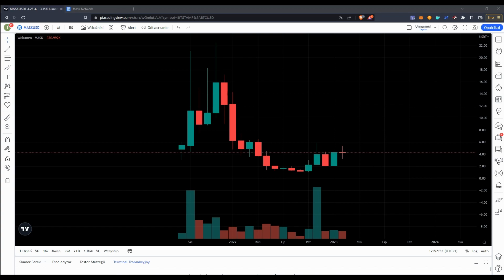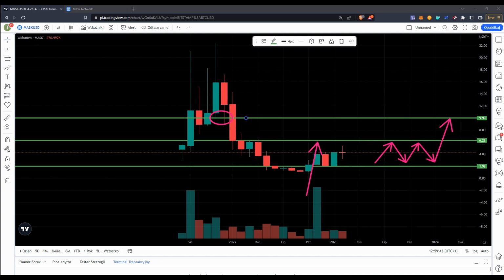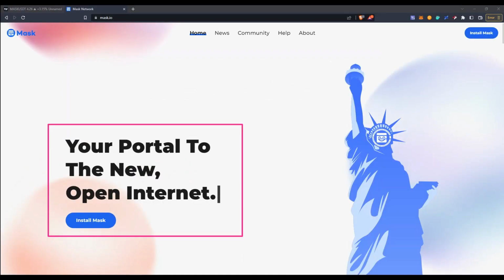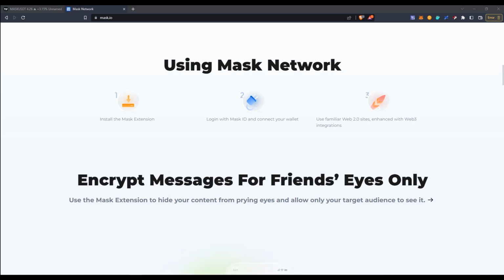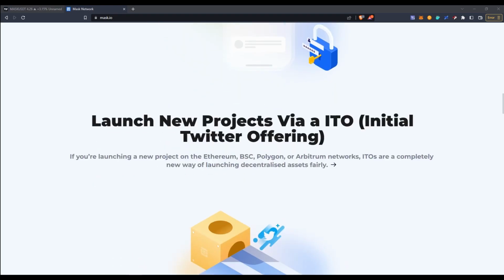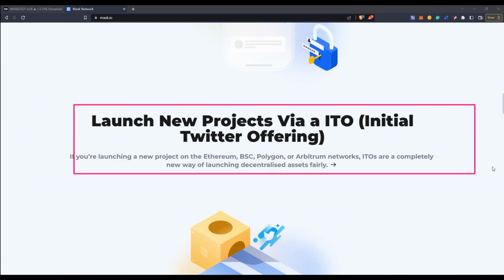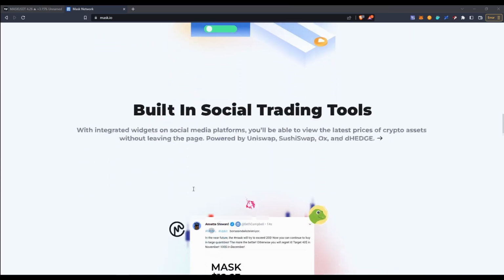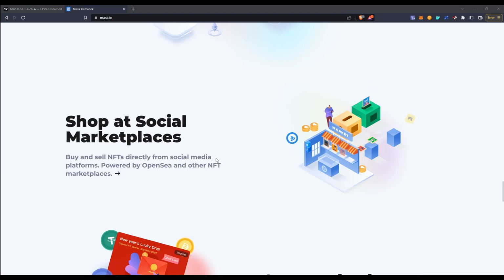Mask.Network | Crypto Coin of the Month | LiteFinance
Hi, we are going to discuss Mask.Network project. We will check charts as well as will discuss the vision of the project plus we will try to answer the question what connections we might have between Elon Musk, Twitter, CZ and  Binance when it comes to Mask.Network. As usual do your own research, good luck!